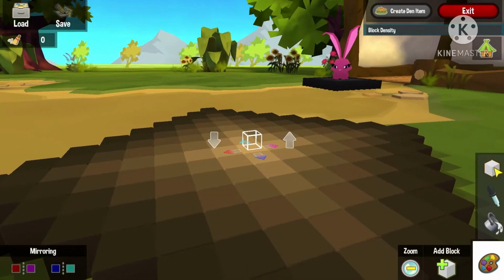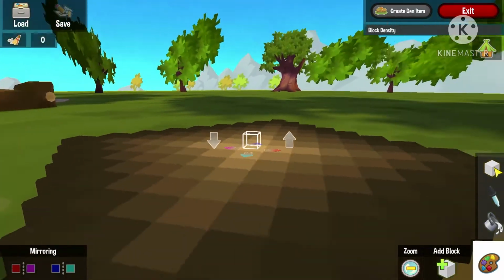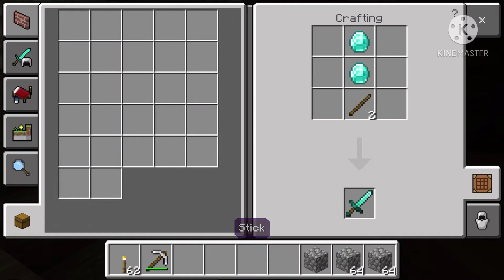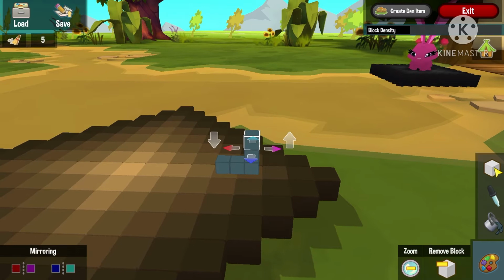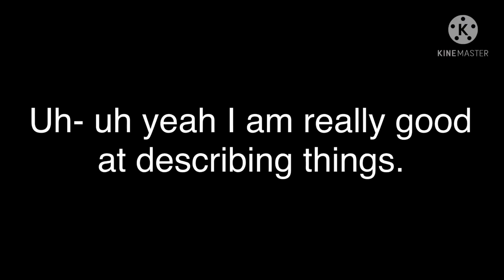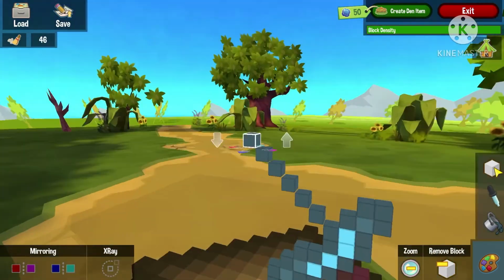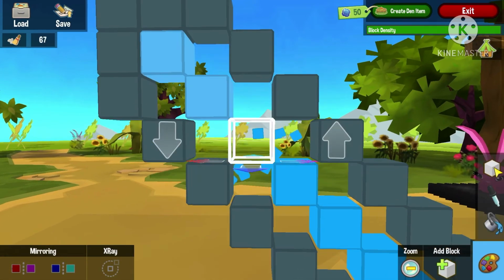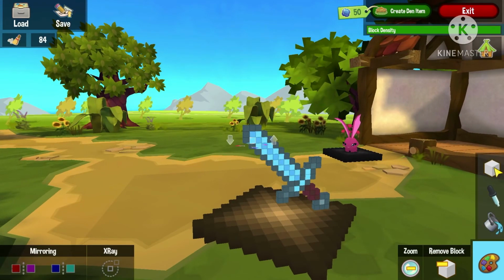How to make a Minecraft diamond sword in animal jam masterblocks! (Animal jam masterblock tutorial)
Hello everyone!!! Welcome to my description!!! 💕 💕
I got a frickin discord!!! Y’all go follow me 😎 💕

💞VOICE ACTORS💞
Commander Otter: Warriør2213 (Discord user)

Dixen: Sheep#9102 (Discord user)

Nina: TrxshBin#3595 (Discord user)

Solider 1:  NASABound07#3905 (Discord User)

Professor Lincoln: Warriør2213  (Discord User)

I am wanting more voice actors! If you would like to be one then please buddy me on discord! User: Warriør2213

About me!!! ❤️
Name: Commander Otter ⚔️
Username: Thepinkotter 💕
Sexuality: Straight 🖤🤍🖤🤍
Taken?: No
Age: 12, nearly 13
Favorite color: ❤️🎈🍎🍓🍒 RED TO DA ROOF
Favorite food: Tacos!! 🌮 🌮
Least favorite food: Spaghetti 🍝 🍝
Do I have any siblings?: Yes, I have a brother 👦
One word to describe me: Fearless 🗡
Favorite YouTube series: Escape The Night 🐺
Weakness: None at the moment 😇
Religion: I am a child of God and I will forever be a Christian!
Dream job: Motivational Speaker 🔊
What I am looking for in aj: I am looking for conch helmets, not the pink kind but any other color.

Note from Commander Otter herself,
Attitude reflects Leadership. ⚔️ Join me, and together, we can defeat the evil being spread across animal jam. Join my army, you shall be a knight with shining armor. You will be crowned kings/queens of my channel & will sit on thrones for serving animal jam beautifully.
                                     ~Commander